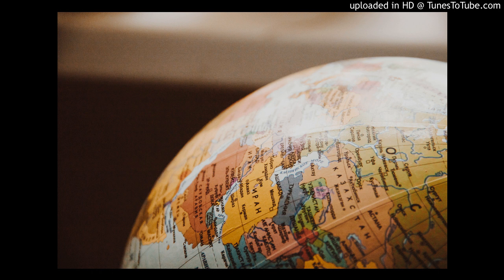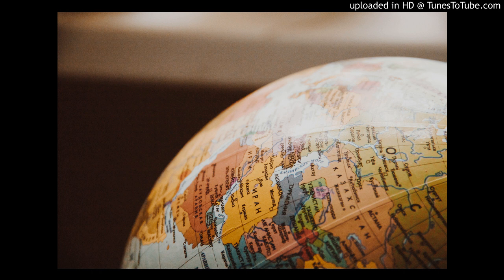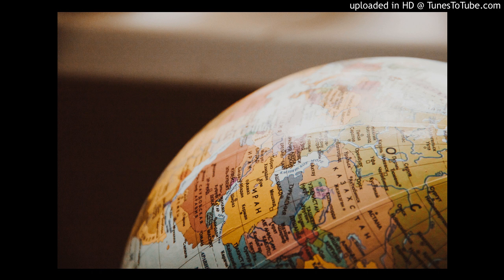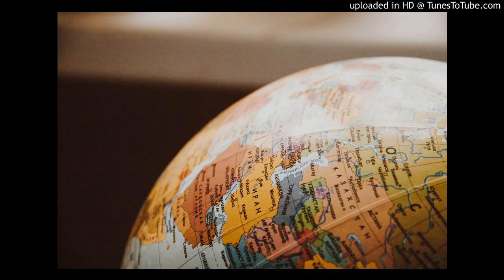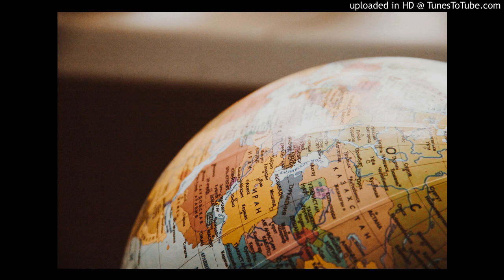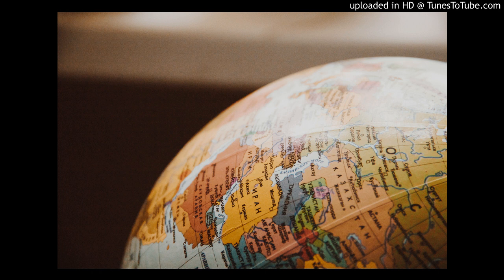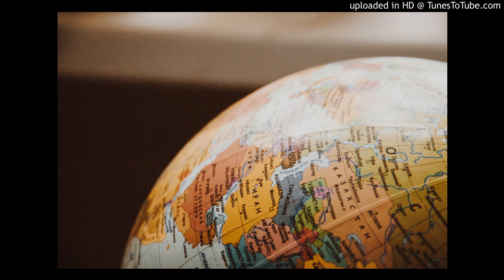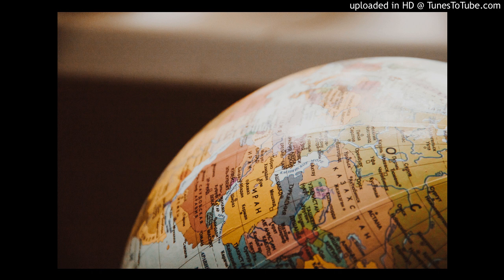Geography Bowl/Bee Practice Questions - 3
Geography quizbowl questions read aloud